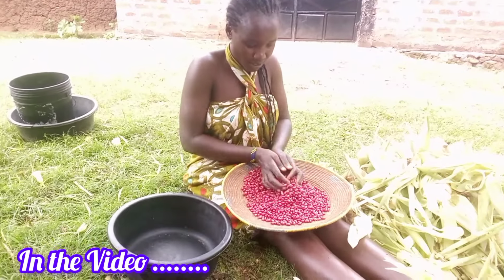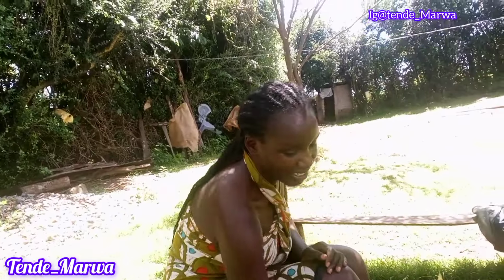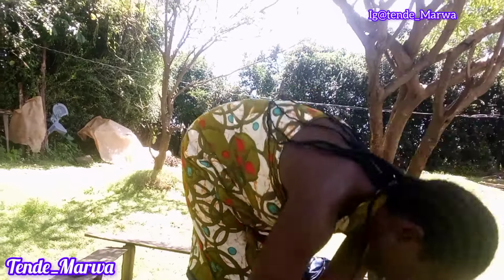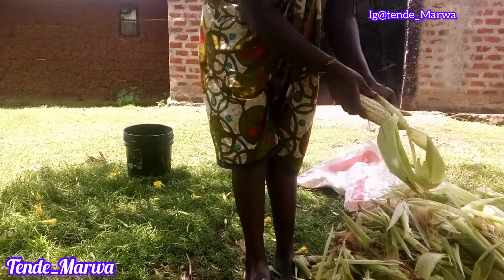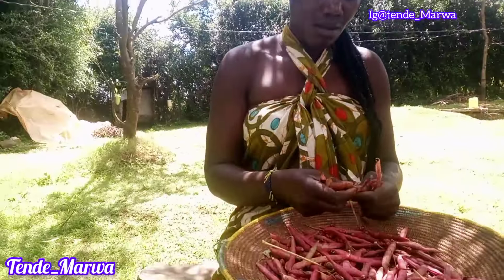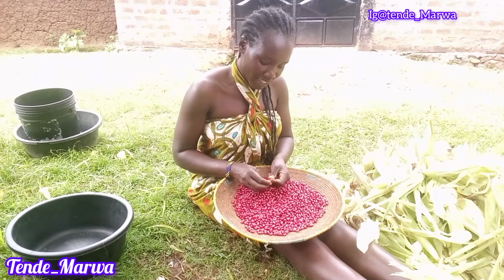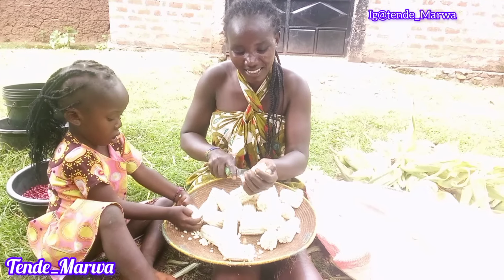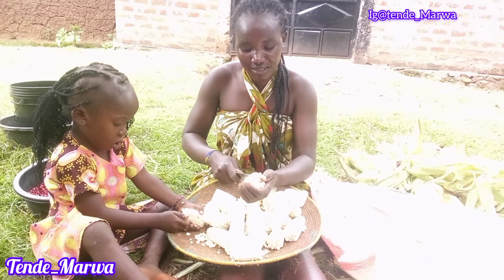A productive Midmorning country Side/Village in Africa||Farmwork/Cattle tending /Meal preparation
This is a typical life style of most of African Village girl's and women.During the mid morning hours .

For more information and support